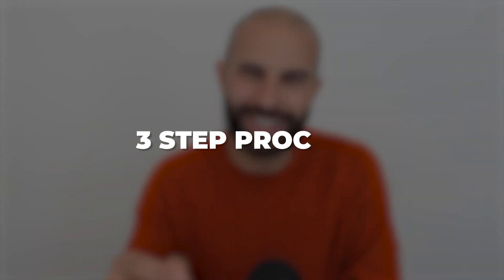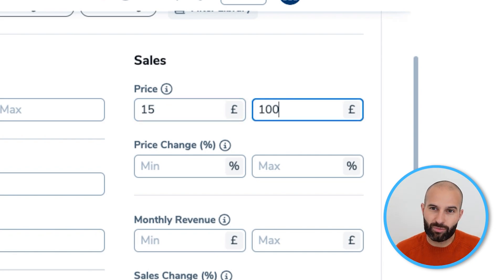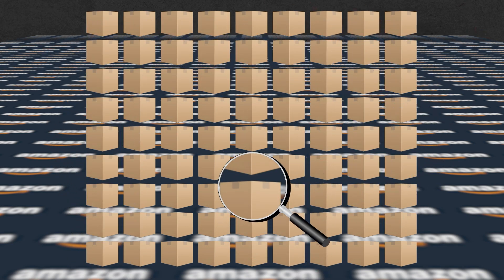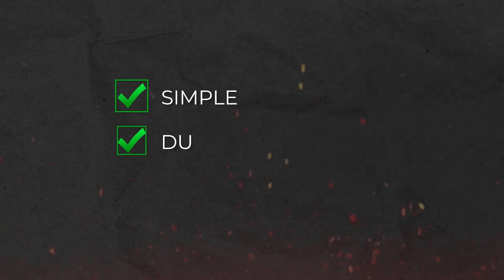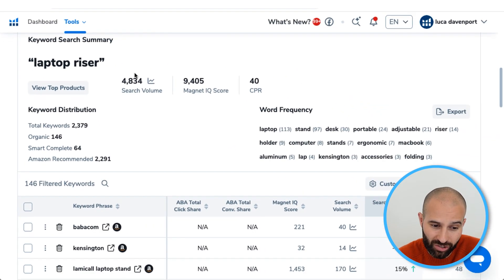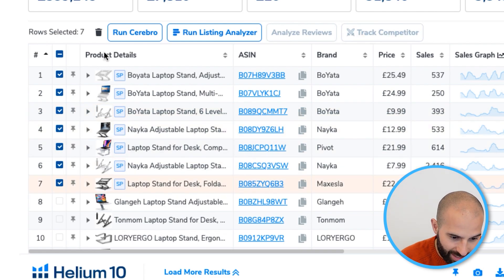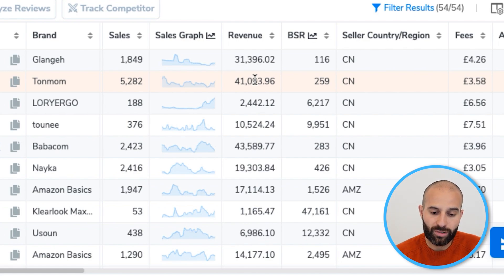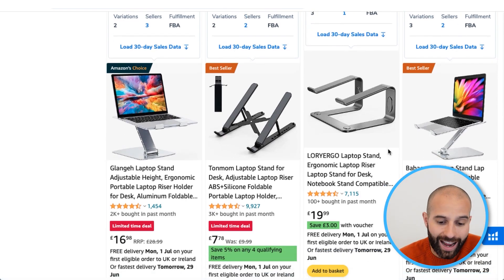How To Do Amazon FBA Product Research Using Helium 10 | FULL Tutorial!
In this video I'll show you my super simple 3 step system for doing Amazon FBA product research using Helium 10. We'll be using H10 Black Box, Magnet, X Ray & Review Insights throughout this video.

🕗  TIMESTAMPS 🕗
0:00 Discovering product ideas
8:35 Assessing the demand & competition
13:50 Improving on the competition

🔹 PRODUCTS 🔹

🔹 CONNECT 🔹

- £100 free spend: 2REFM959U21